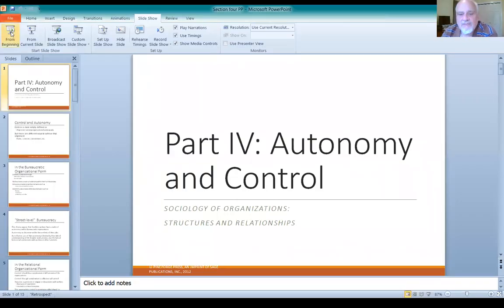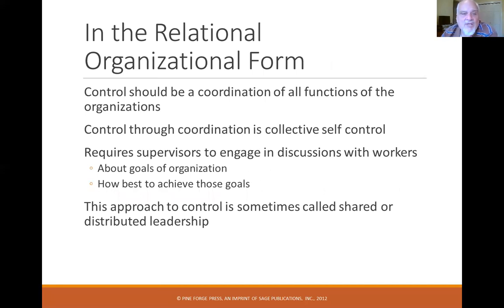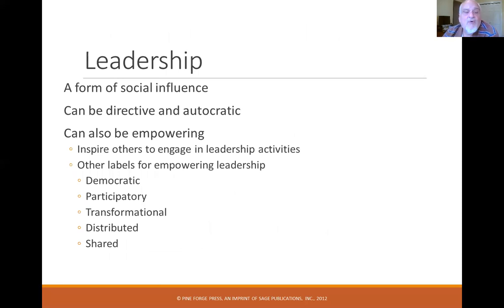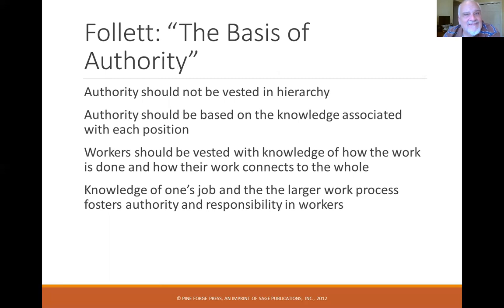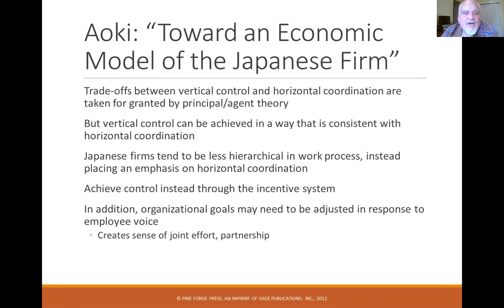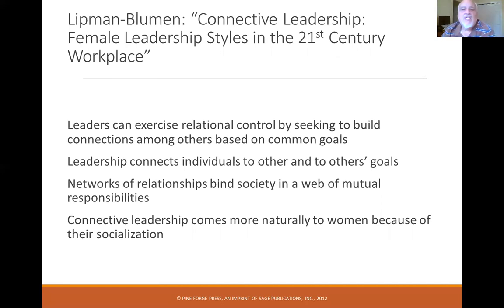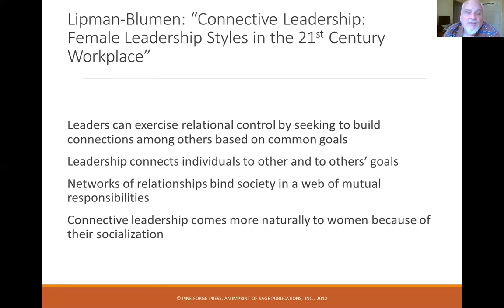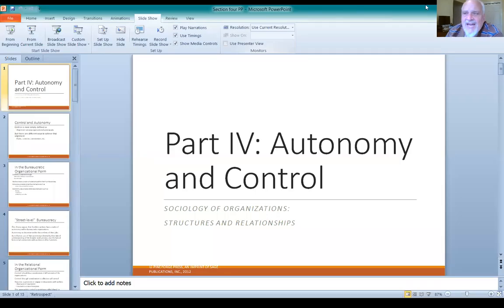Chap 4, Soc 400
Chapter Four video